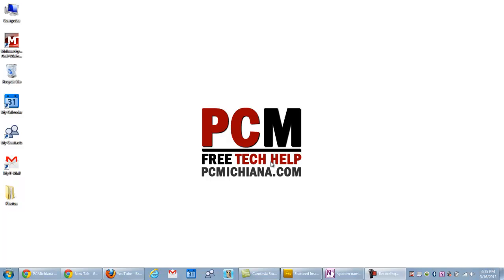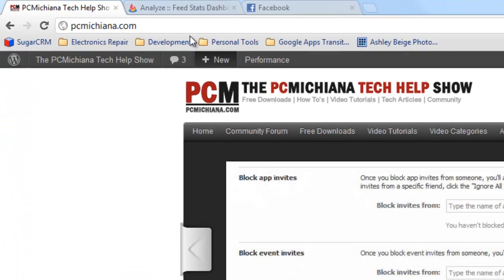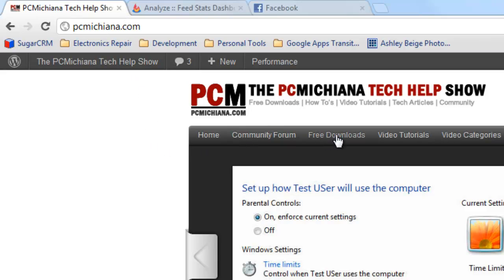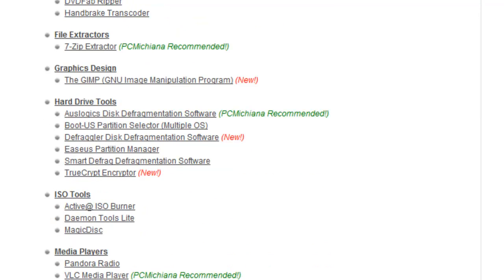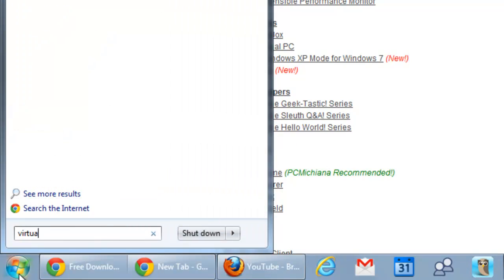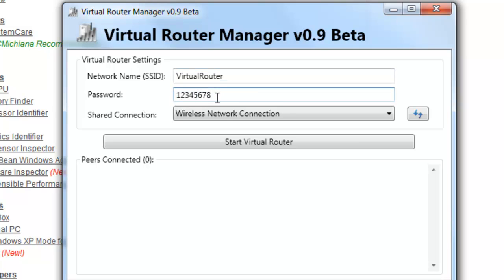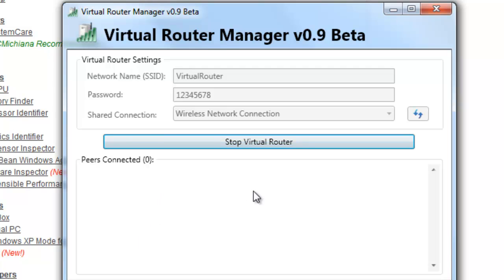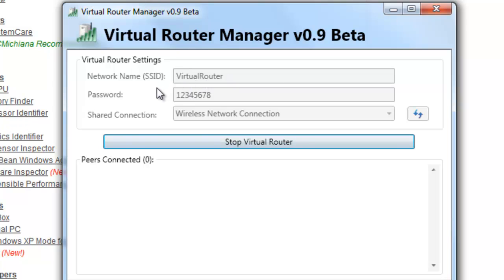How To Turn A Wireless Windows 7 Laptop Into A WiFi Hot Spot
This video will show how to Turn A Wireless Windows 7 Laptop Into A WiFi Hot Spot, note that this trick can also be used for a wireless desktop as well.